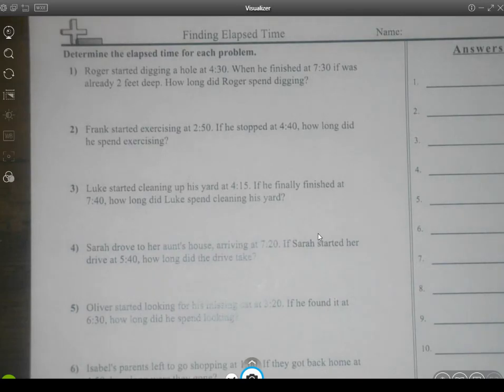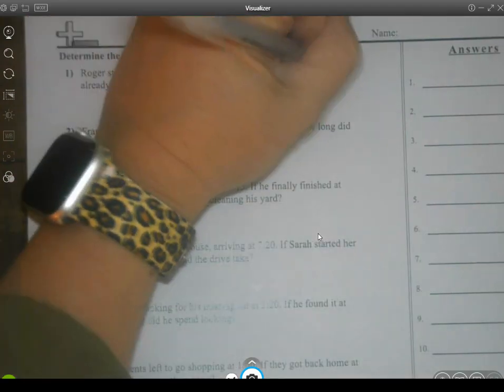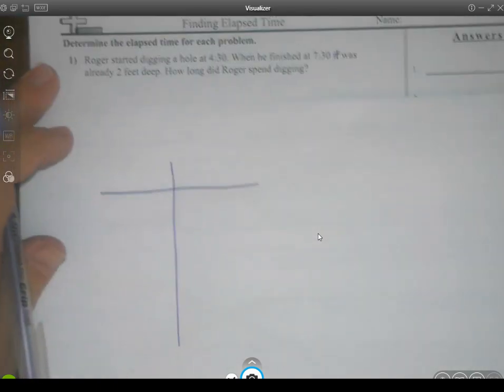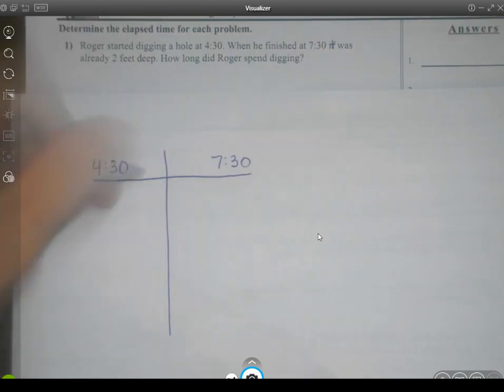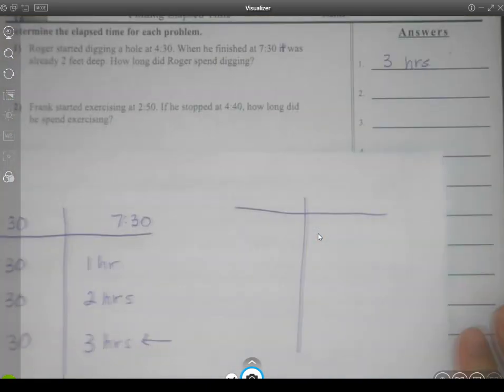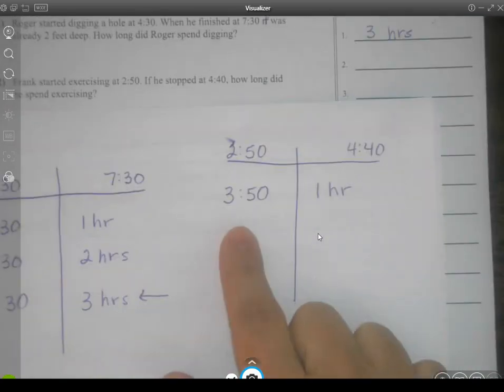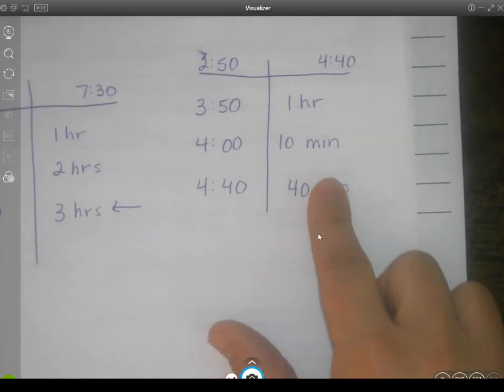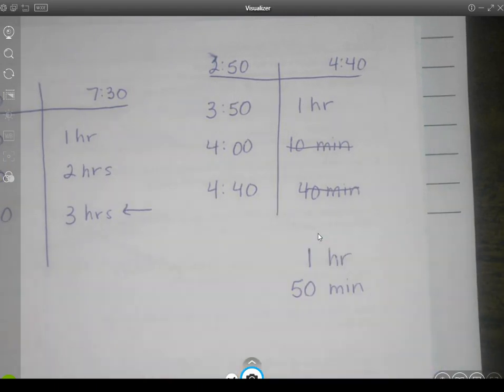Elapsed Time TCHART